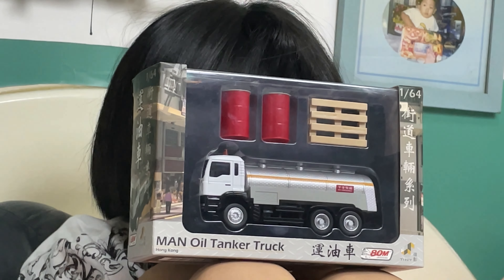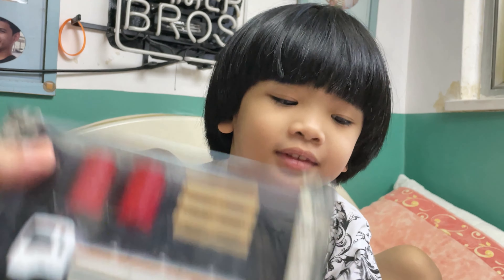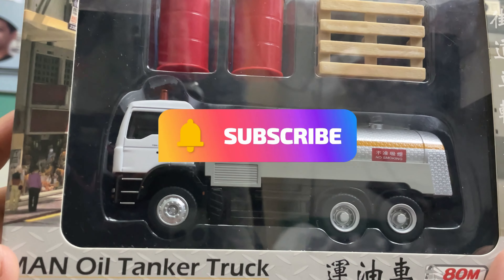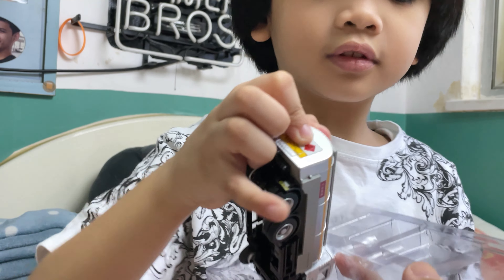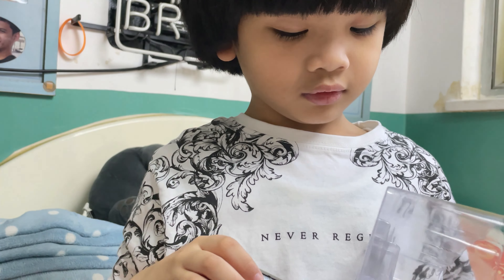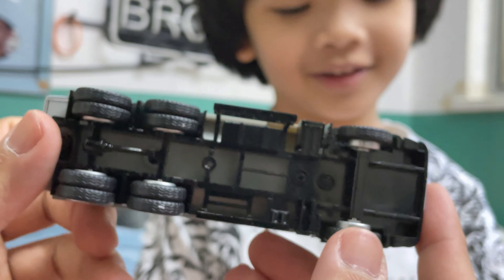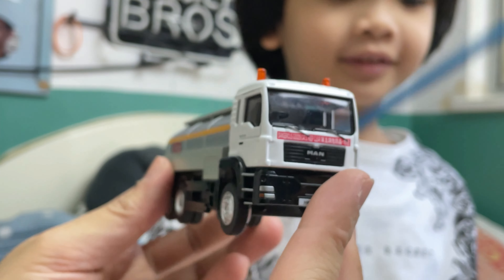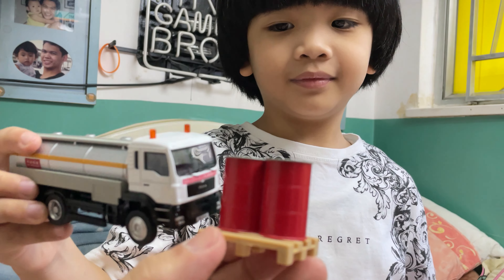Tiny HK 80M MAN Oil Tanker Truck stop motion and unboxing tiny微影 トミカ